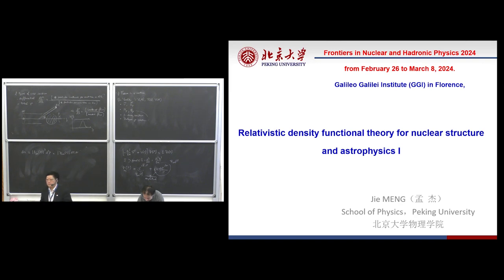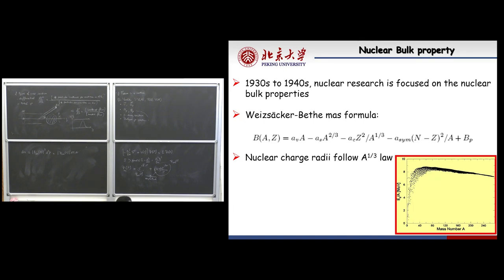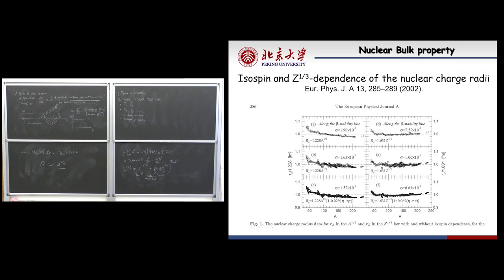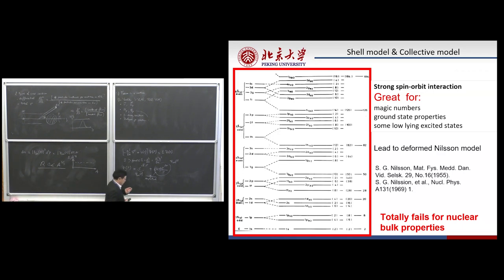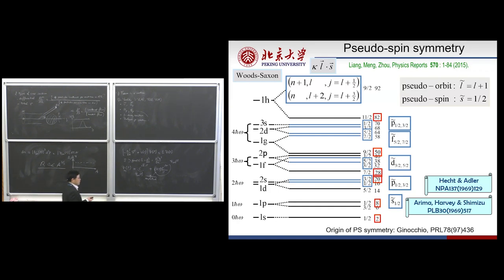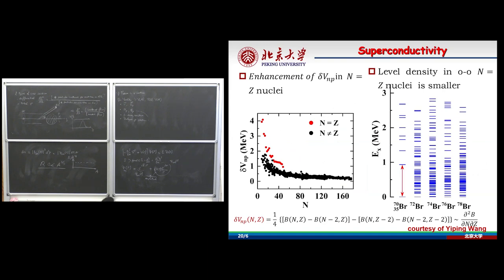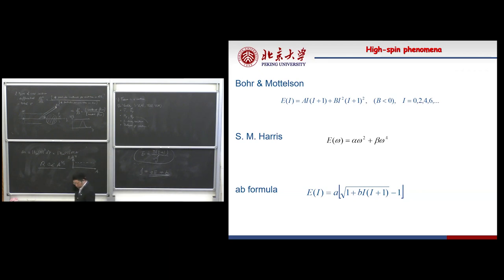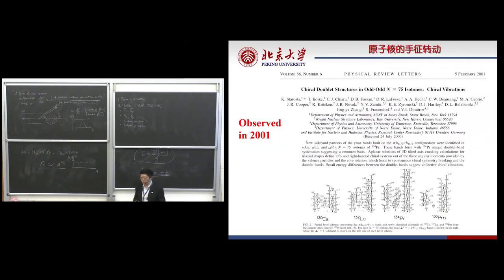JIE MENG: "Relativistic mean field theory" - Lecture I